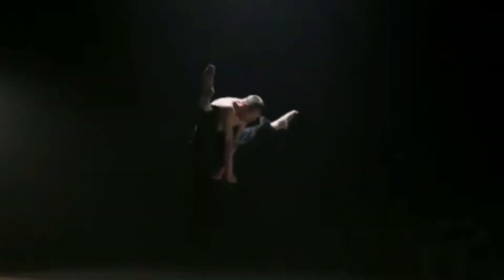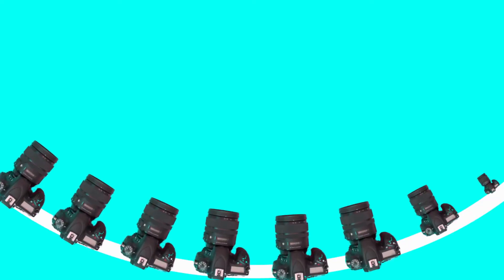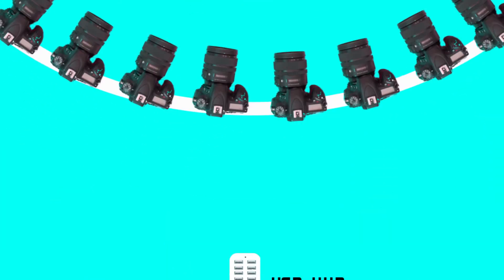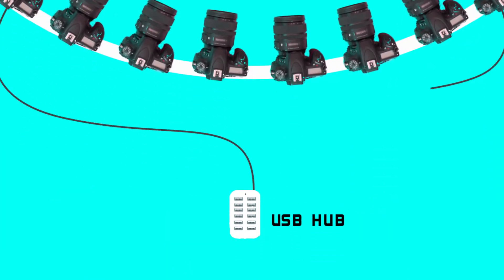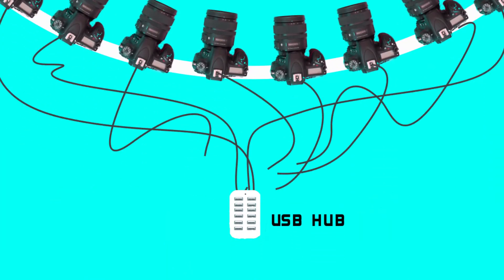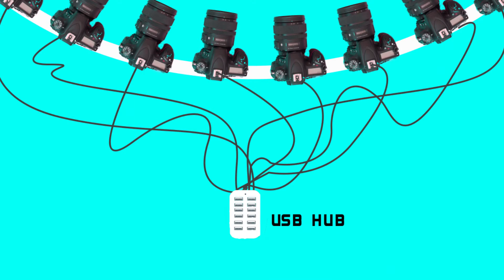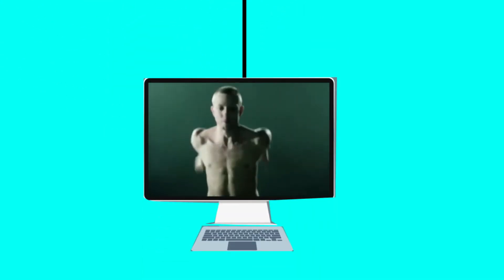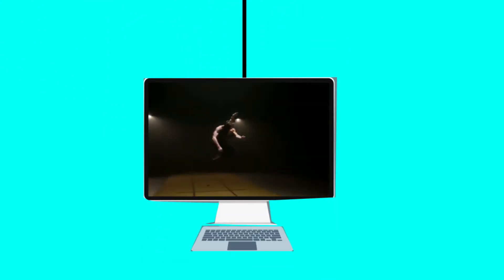எப்படி Director Shankar Shoot a Ale Ale Song in Boys Movie? | Bullet time Shoot-Fb Design Studio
Hello Friends today i'm creating a videos for How to Shankar Shoot a Ale Ale Song in Boys Movie?